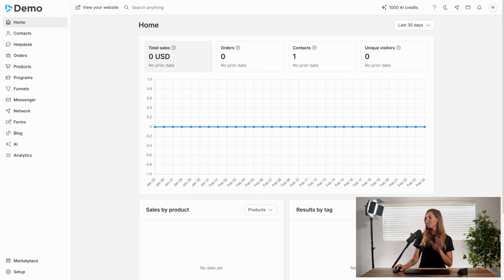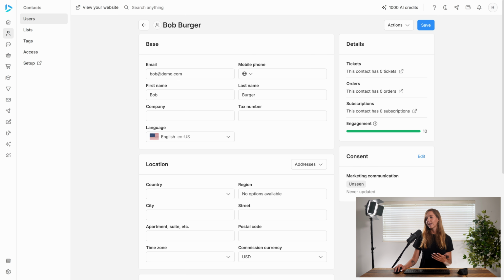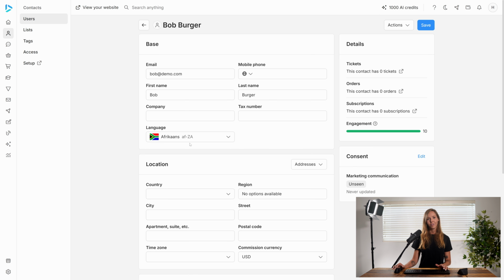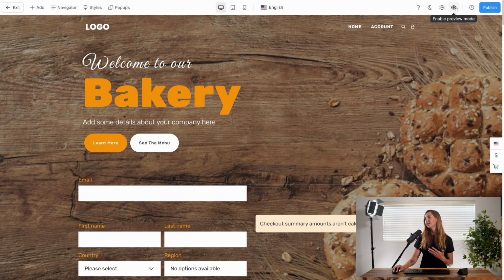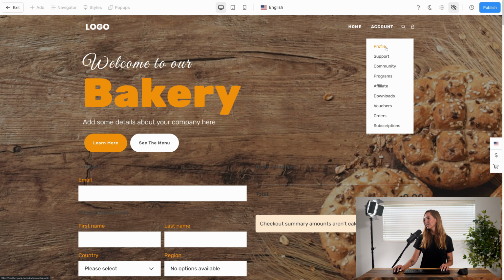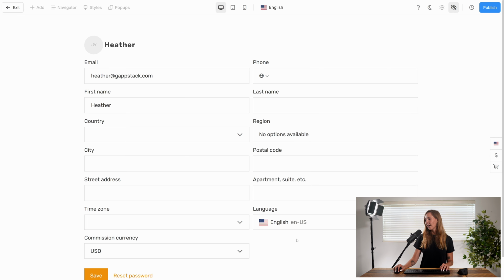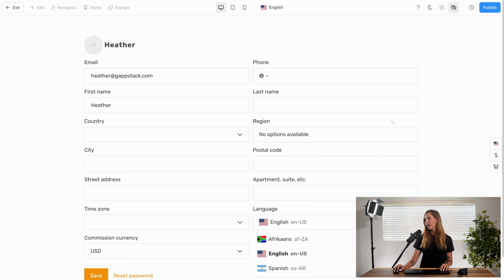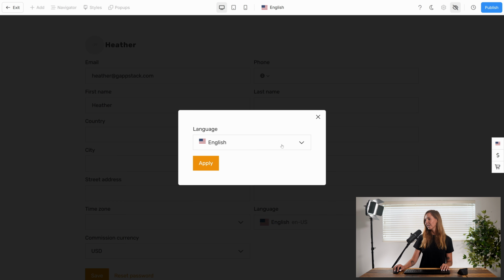07. Assigning languages | Funnelr 2026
This step-by-step tutorial will teach you how to create a multi-lingual business using Funnelr, the industry-leading marketing automation software.